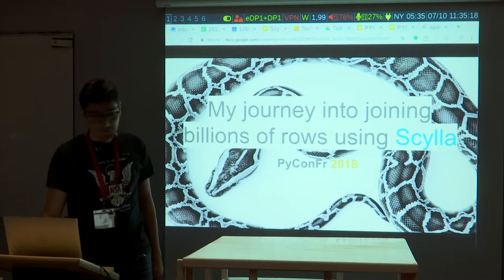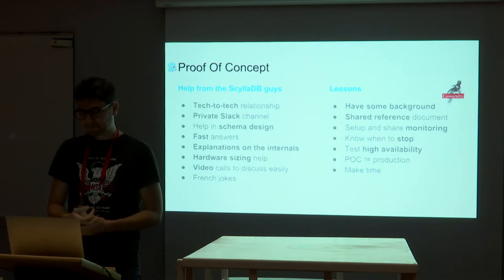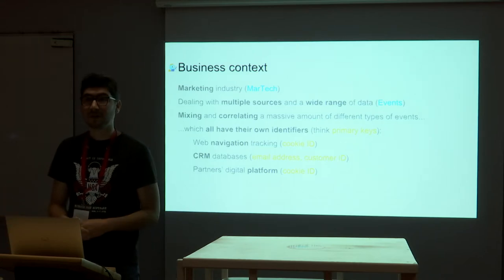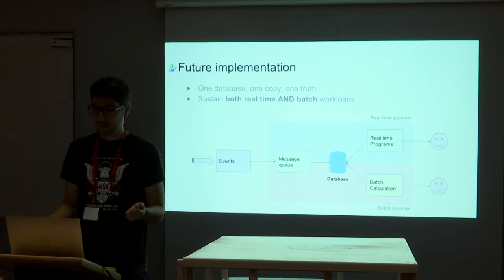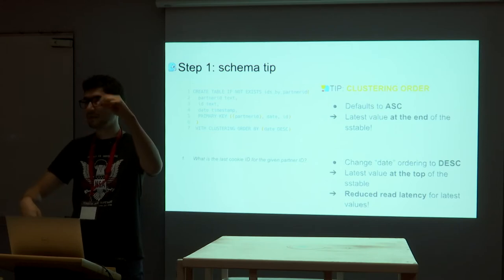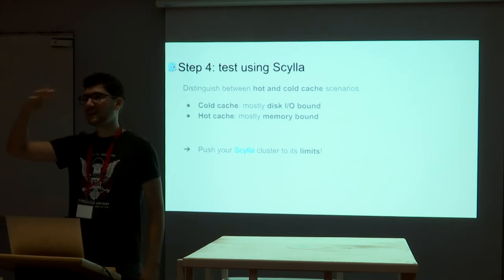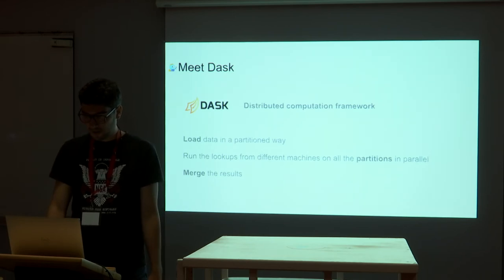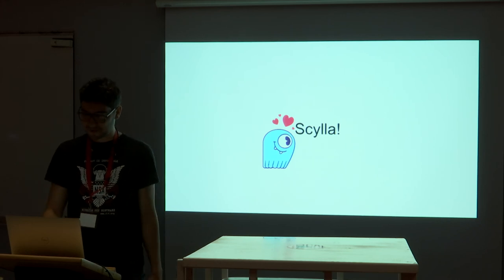PyConFR 2018 - The rise of Python in the data communities - Alexys Jacob